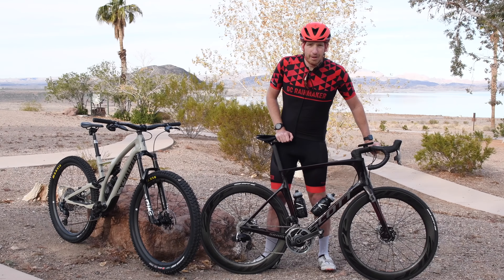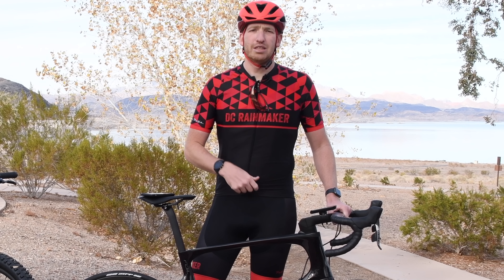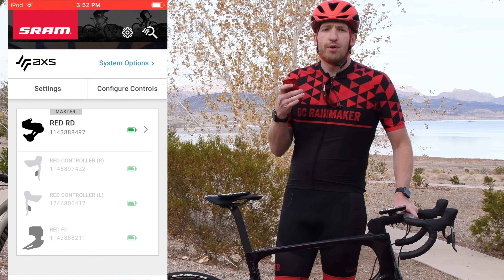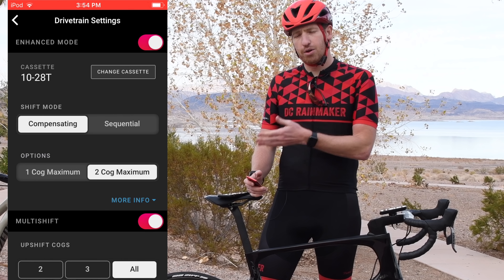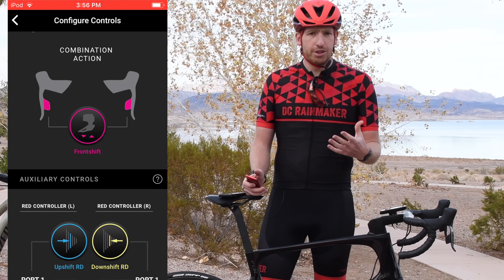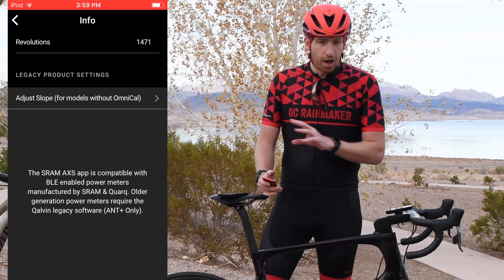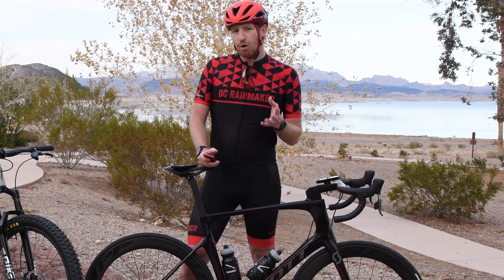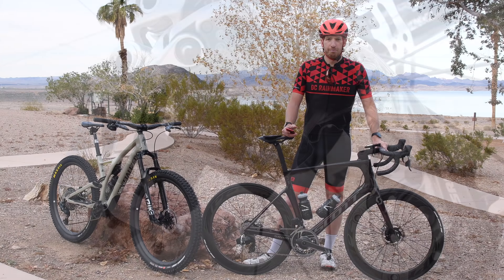SRAM RED AXS: Hands-on tech deep dive // New Quarq Power Meter, AXS App, eTap Configuration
Here's everything you need to know about SRAM RED eTAP from an electronics standpoint. I dive into the new SRM AXS app for controlling and configuring not just eTAP but also all SRAM gadgets, like dropper posts, Quarq Power meters, and eventually dealing with service related stuff too.

While I briefly cover SRAM Red eTAP's new 12-speed system, the majority of this video is about the smart tech and things like the new Bluetooth Smart connectivity and sequential and compensating shift modes.

However, I also cover some of the gotchas like trainer compatibility and when those will be addressed for major brands.